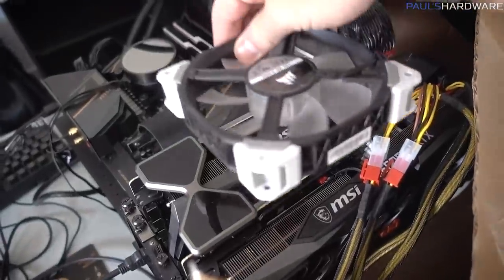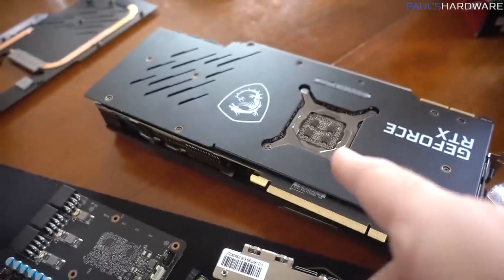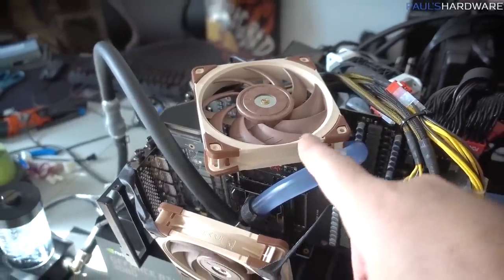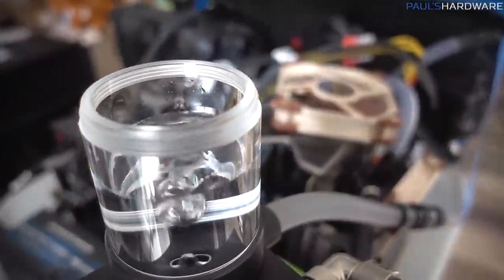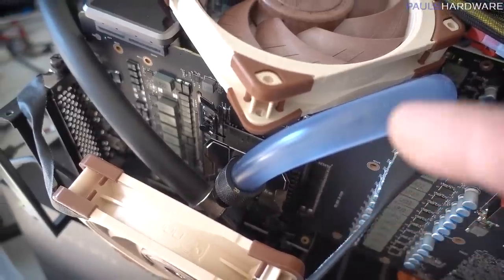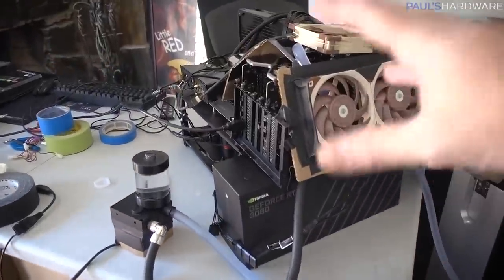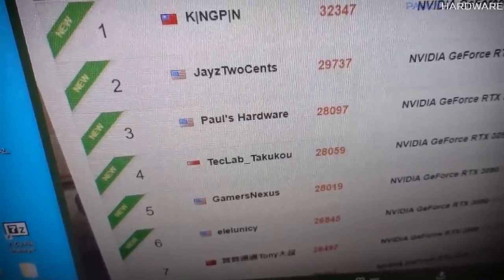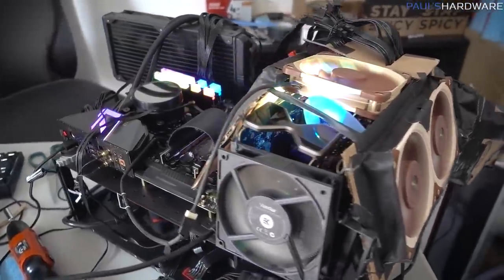First Time ICE WATER Overclocking: RTX 3090 SLI Challenge!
Today I'm continuing my efforts in the RTX 3090 SLI Challenge, pairing up 2-way RTX 3090s and seeing how far up the 3DMark Port Royal leaderboard I can climb!
We're now in Round 2, so water cooling must be figured out -- but there are no blocks for these cards yet, so my friends at Thermaltake came through with some much-needed additional hardware. @JayzTwoCents  is running away with this one though -- will @Gamers Nexus  answer back too?
Will my secret ingredient give me an edge?
I ran my tests with two two MSI Gaming X Trio GeForce RTX 3090 graphics cards and an Intel Core i9-10900K CPU.

► TIMESTAMPS
0:00 Intro
1:03 Getting Help
3:26 Figuring out mounting CPU blocks to GPUs
8:41 The Setup - version 1
11:04 I Need a New Pump
14:04 Getting Stuff for Setup version 2
16:23 My Haul + next step plans
18:51 Building Setup version 2
20:15 The Setup version 2
22:39 First Test with Ice Cooling
23:30 My Top Score + Settings
25:57 Things that need fixing

► LINKS / HARDWARE I USED
2x MSI Gaming X Trio GeForce RTX 3090 24GB
Intel Core i9-10900K 10-core CPU
NZXT Kraken X62 280mm AIO CPU Cooler
MSI MEG Z490 ACE LGA 1200 Gaming Motherboard
G.Skill TridentZ DDR4 Memory 3866 CL18
Samsung 960 Pro 512GB NVME SSD
Thermaltake Toughpower Grand 1200W 80+ Gold PSU
Thermaltake Pacific W1 GPU (CPU) Blocks
Thermaltake ToughRAM 16GB (2x8GB) DDR4-4600

:::Send Me Stuff:::
Paul's Hardware